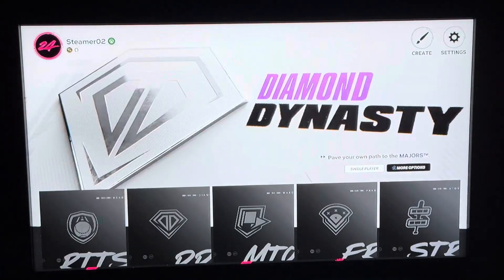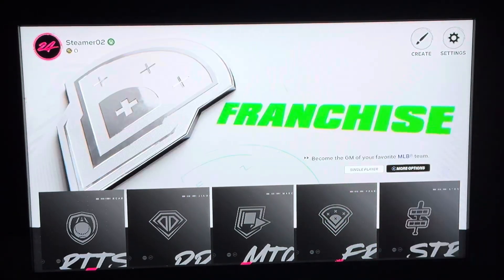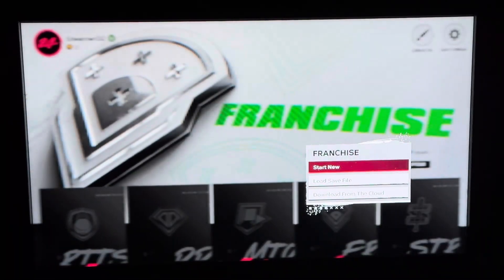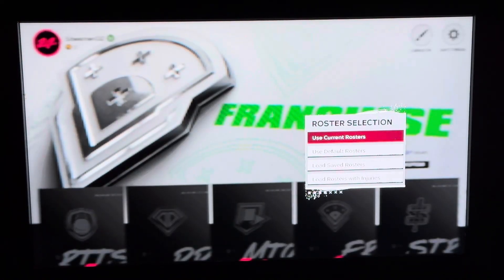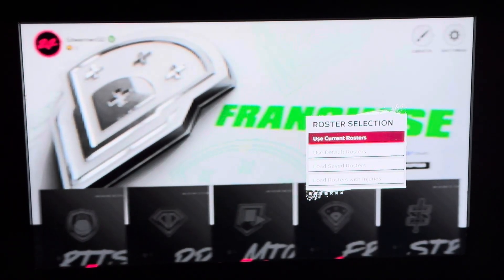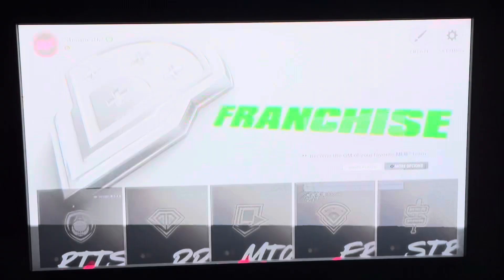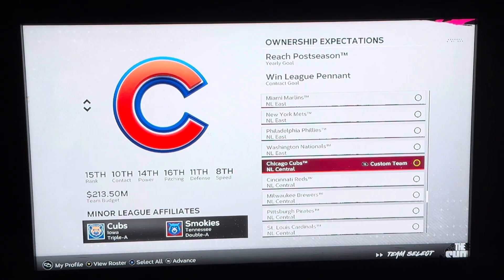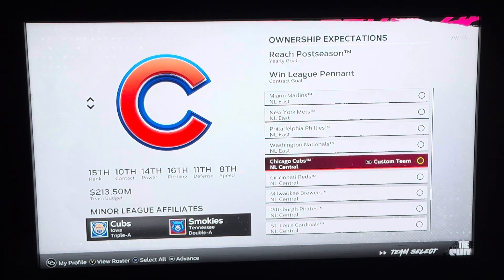How To Play Franchise On MLB The Show 24